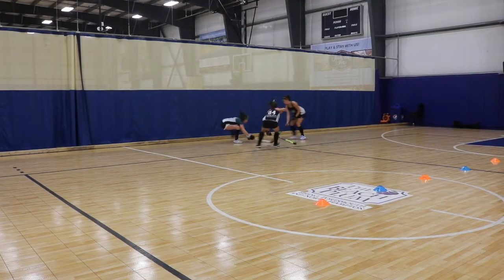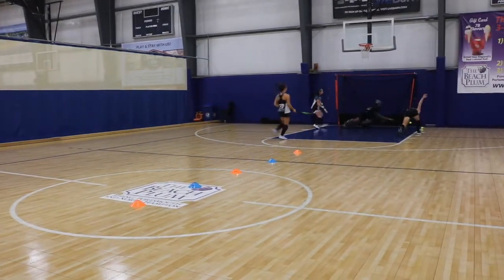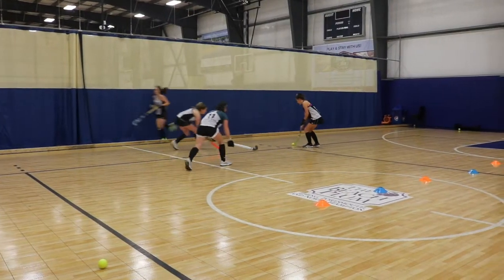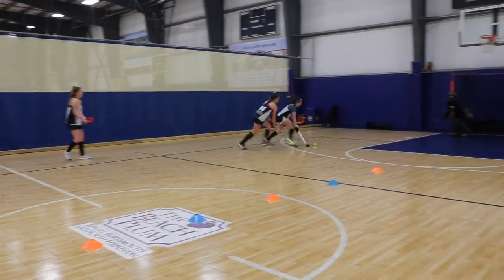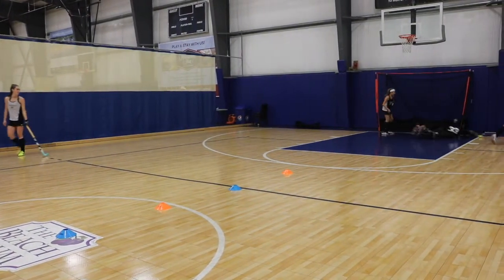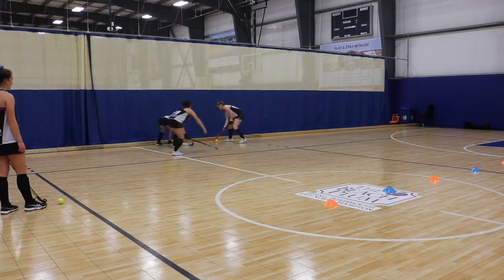Coaches Corner True Indoor Field Hockey: 1v2 into 2v1 Counter Attack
Coaches Corner is here for 2020 and beginning with a great new drill: 1v2 into 2v1 Counter Attack. This drill works on multiple skills on both offense and defense. Start off 2020 right and master this drill!